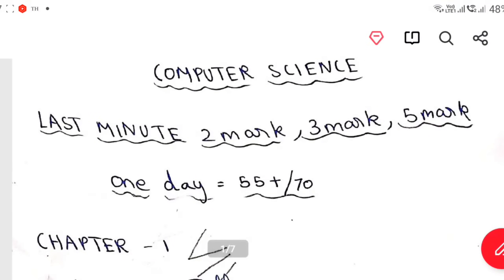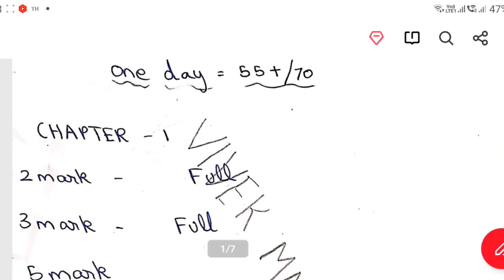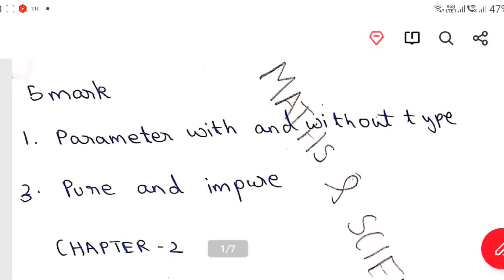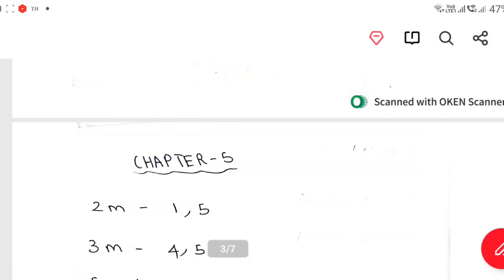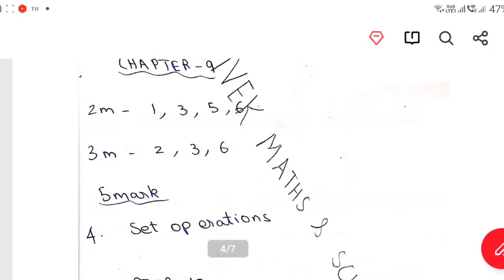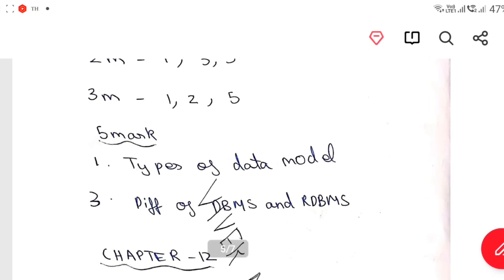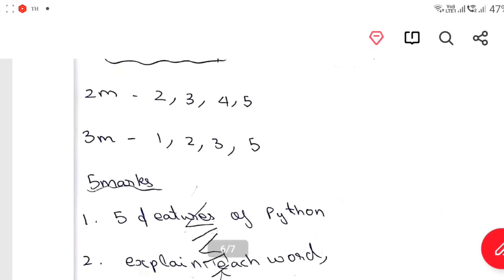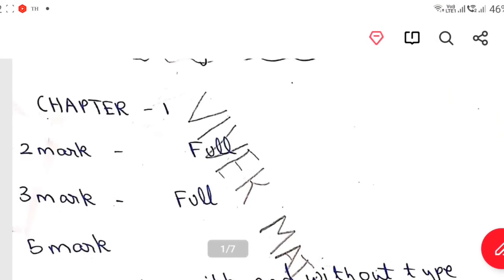12th computer science | Half day=85+ confirm | public exam 2024